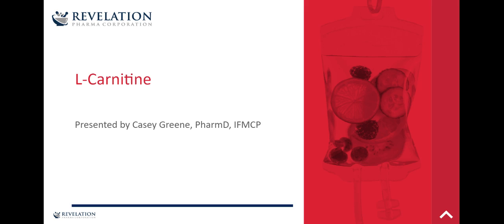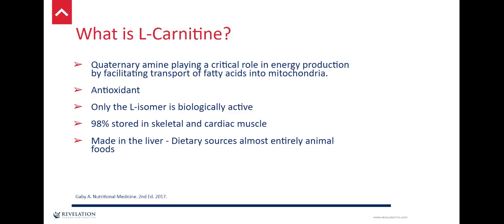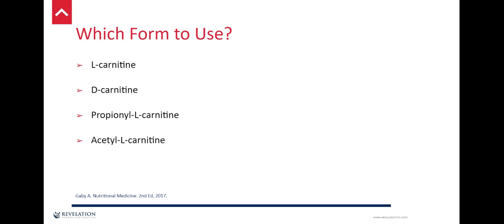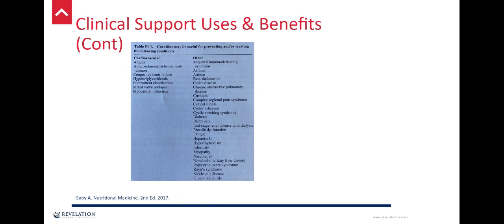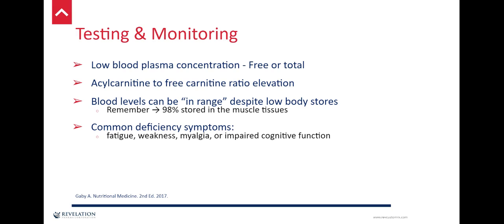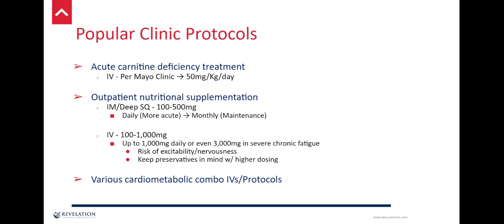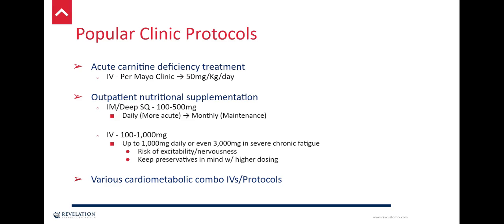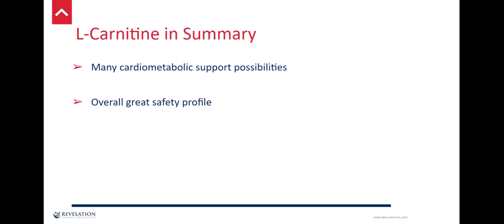Webinar: Levocarnitine with Casey Greene PharmD., IFMCP - Revelation Pharma